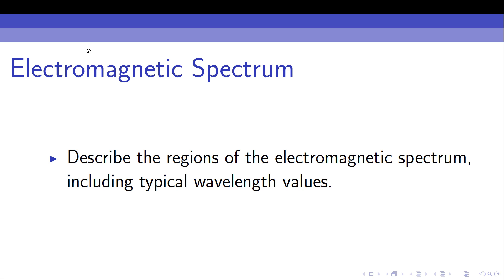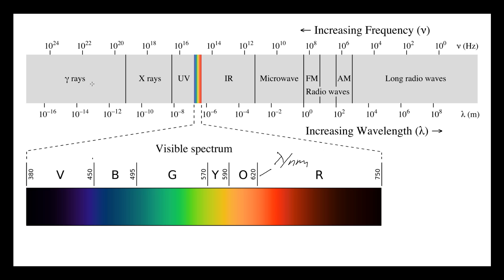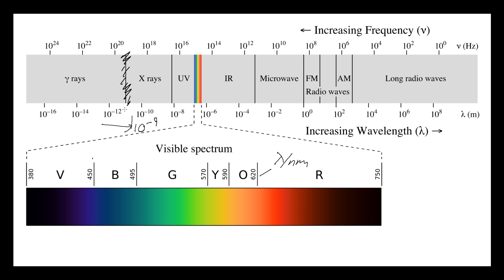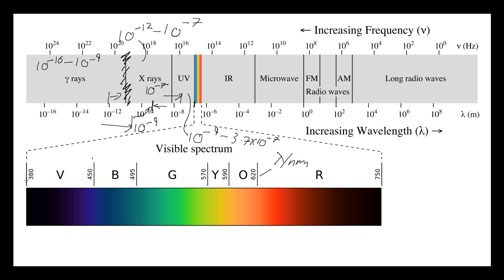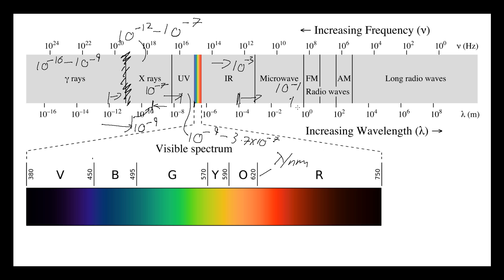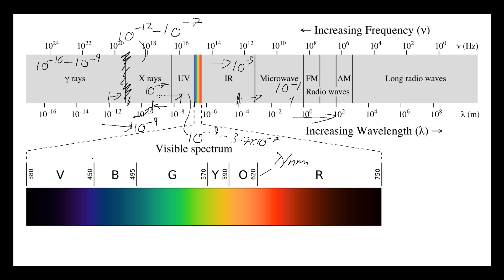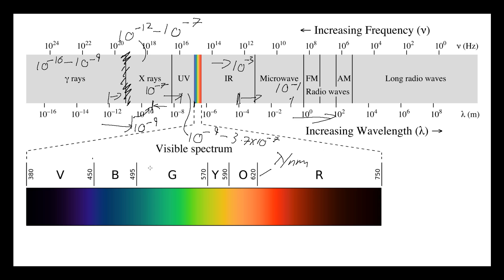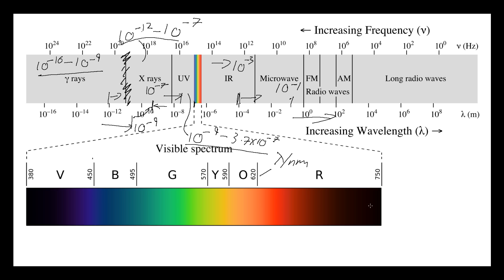Electromagnetic spectrum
Summarising the key regions of the electromagnetic spectrum, typical wavelengths and some of their uses.